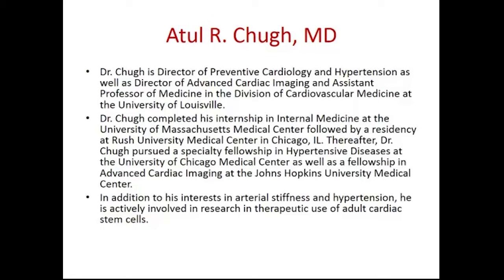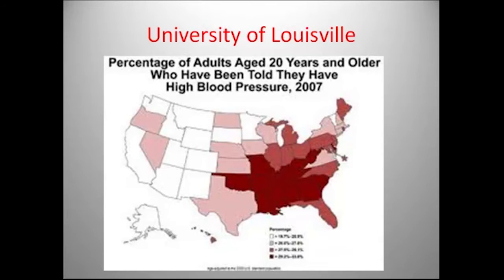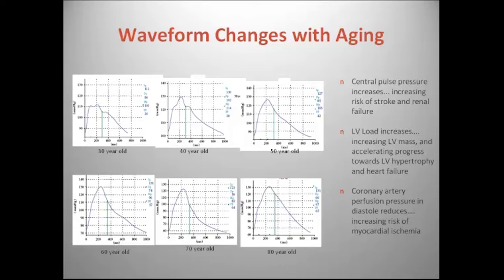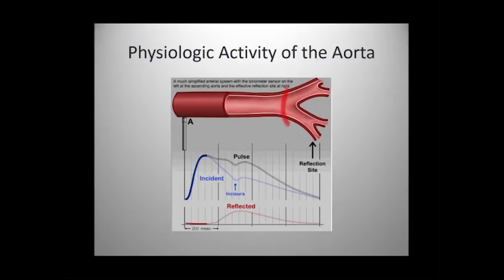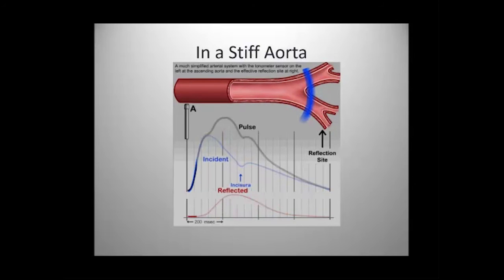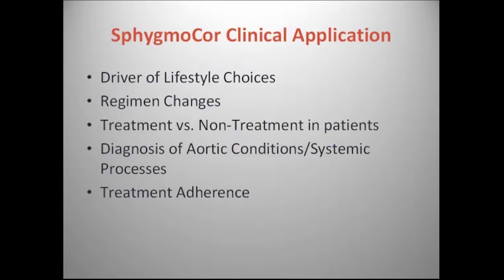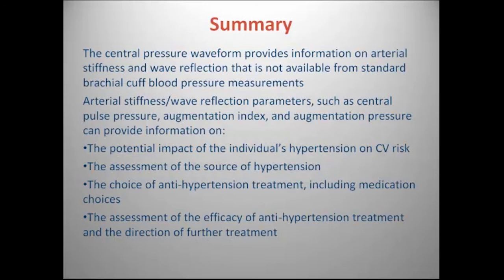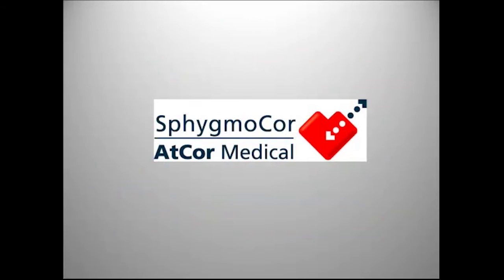Noninvasive Central Blood Pressure in Clinical Practice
Atul Chugh, MD
Director, Preventive Cardiology & Hypertension